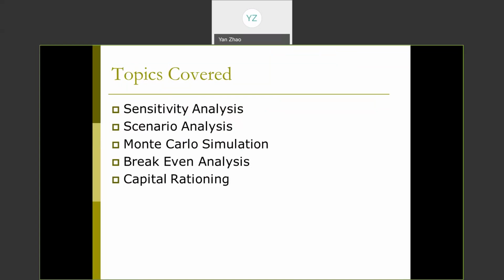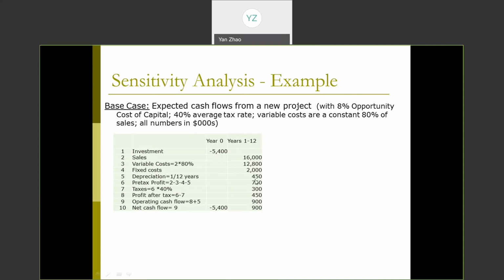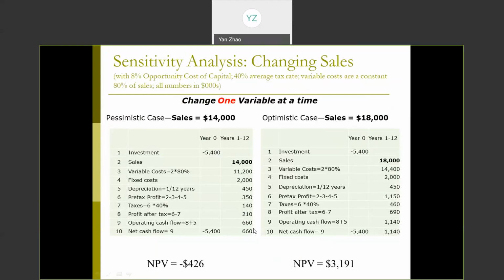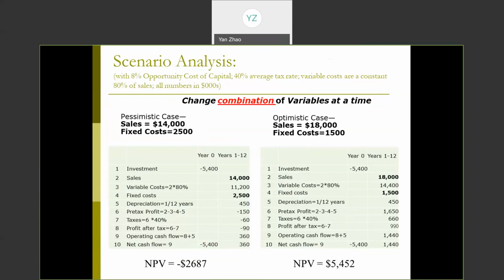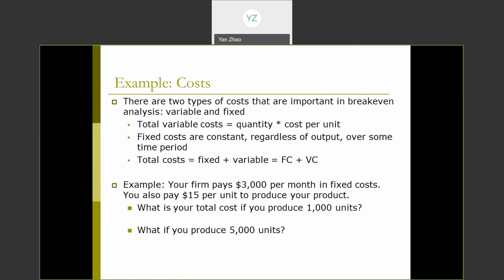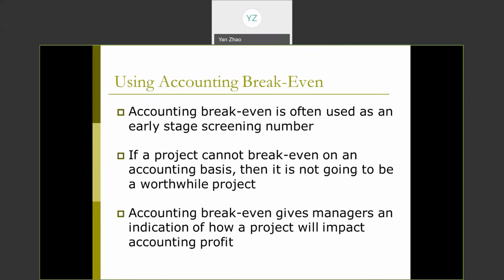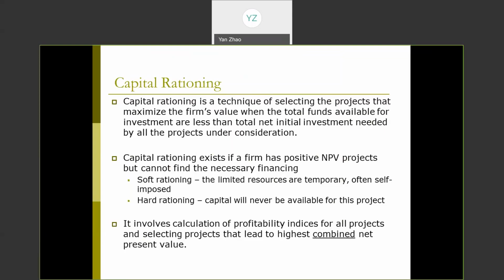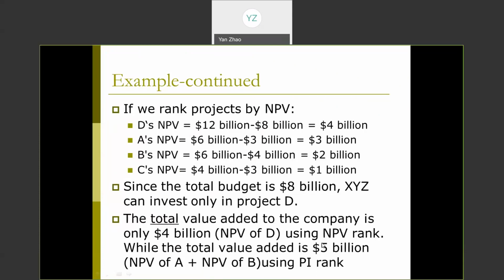11 Lecture video Project analysis and evaluation